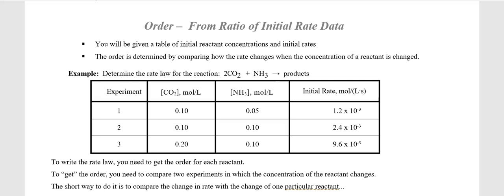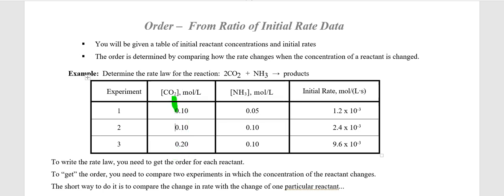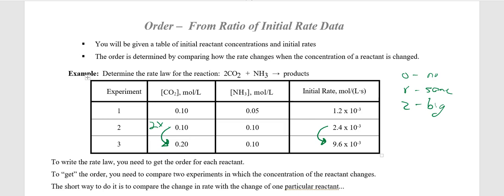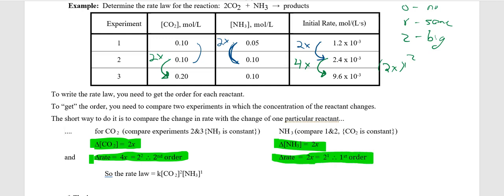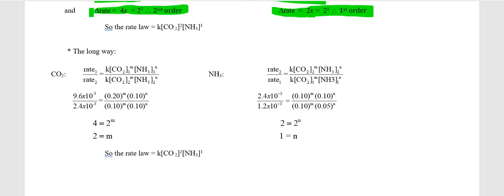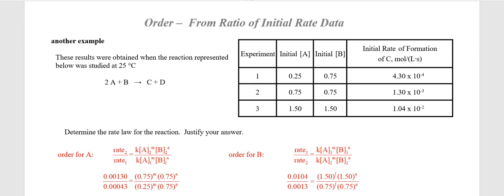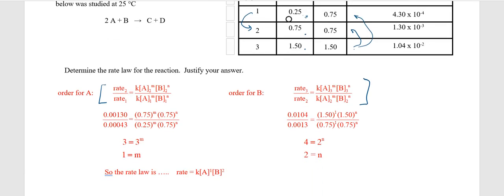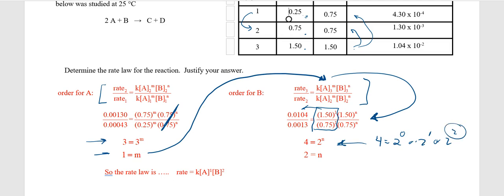kinetics - order from initial rate data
Learn to determine the order of a chemical reaction from a table of initial rate data by using a ratio of rate laws.